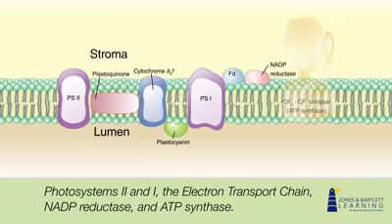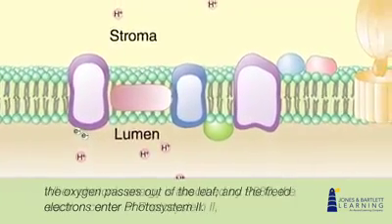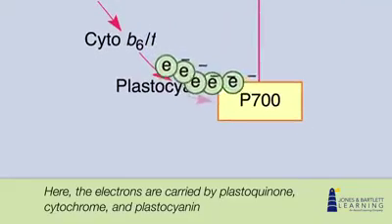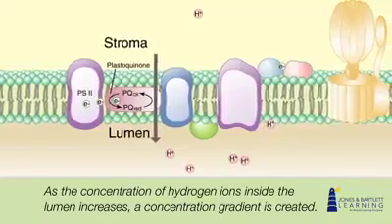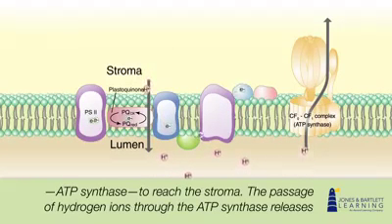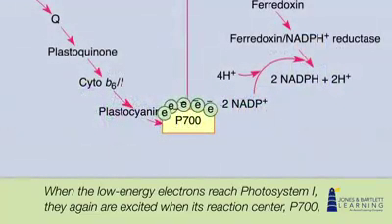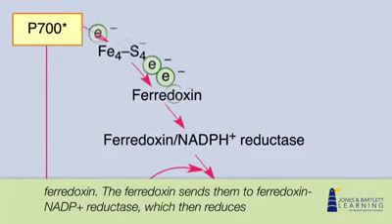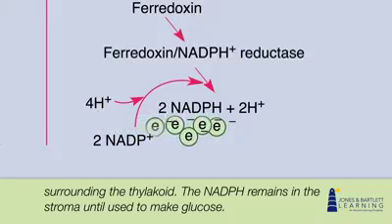PHOTOSYNTHESIS||AND CYCLES DURING PHOTOSYNTHESIS